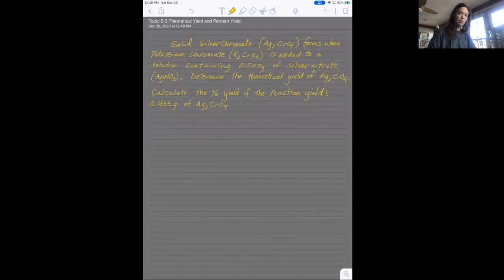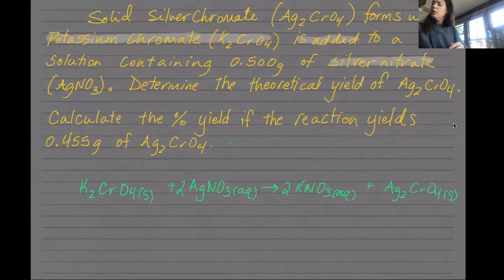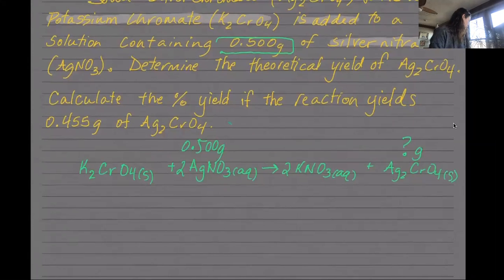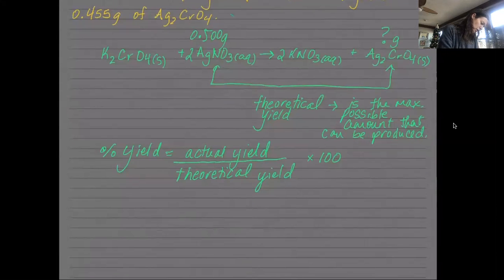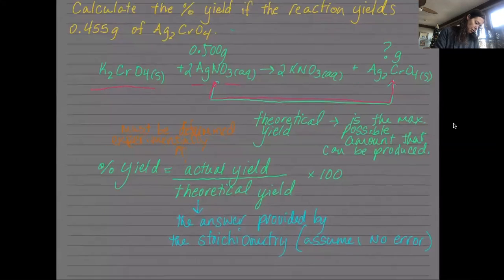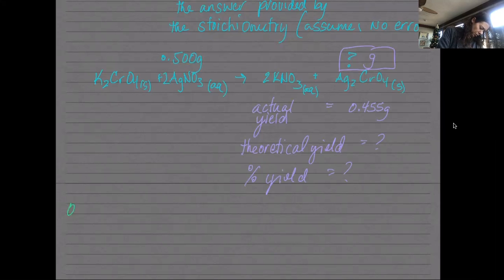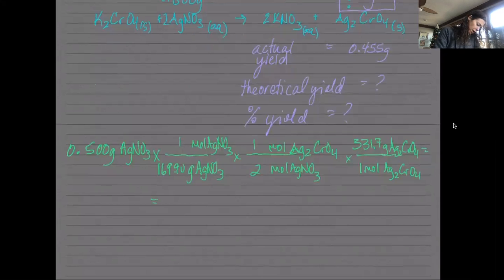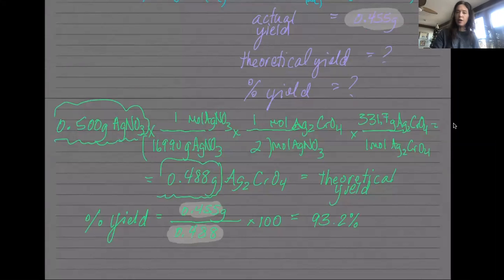gifted chem topic 5 3 Theoretical Yield and Percent Yield